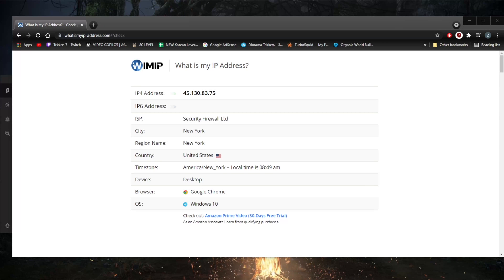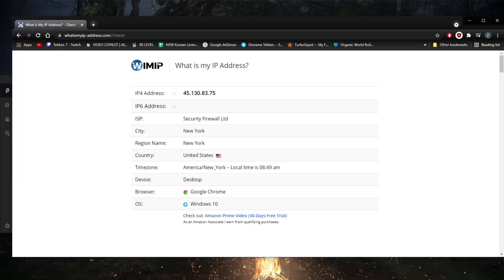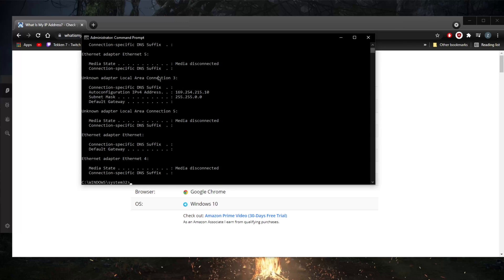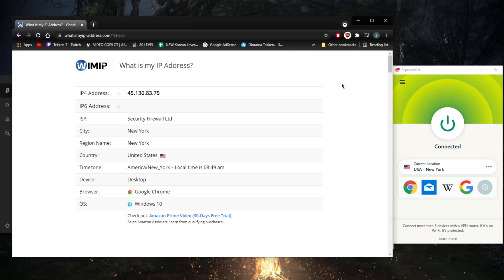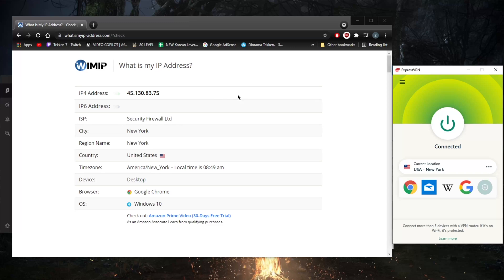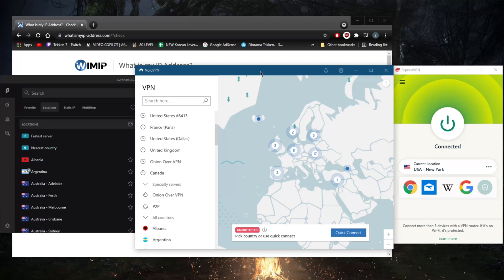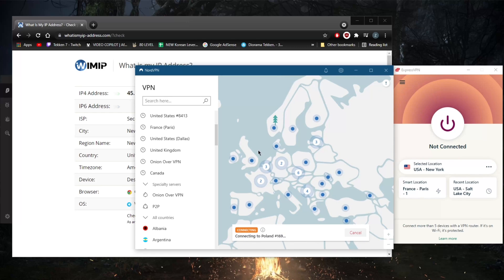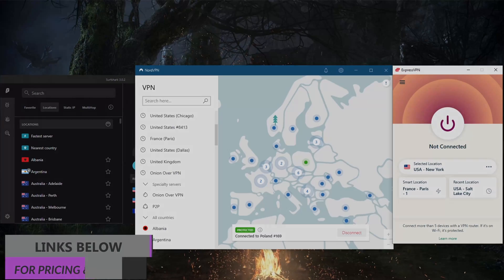How to Change Your IP Address With a VPN in 2026 👇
How to change your ip address guide - The most reliable method to change your IP is by using a VPN. These 3 VPNs below are the best in the industry.

How's it going everybody welcome back. And today mature guys a few ways you can change your IP address, I also recommend the one best way to change your IP address specially if you're seeking to unblock streaming services and bypass your restrictions, or just simply if you're looking to secure your device. So now a few ways to change your IP address is simply by contacting your internet service provider or ISP, and asking them to simply change it for you. And maybe they'll oblige. And if they don't, what you can do is turn off your router for five to 10 minutes, you might have to turn it off, just leave it overnight. How to Change Your IP Address . Actually, sometimes if it doesn't work, when you do turn off your router, you're you're you're pretty much letting go of your IP address so that your ISP could recycle that IP address and give it to somebody else. And once you turn on your router, again, you'll be able to kind of get a new IP address. Hopefully, if that doesn't work, you can Another way is of course by using the Tor Browser, because when you're using the Tor Browser, you are using a like a host of IP addresses. Actually everything is quite a bit scrambled within the Tor Browser. How to Change Your IP Address . But beware, your ISP will be able to tell that you're using the Tor browser using your real IP address, but they won't be able to tell what's what you're doing within the Tor Browser because everything is encrypted. And again, it's scrambled by a whole bunch of IP addresses, given the nature of the Tor Browser, so that's one way to do it. All right. forward slash release, oops, forward slash release. And that will release your IP address and then type IP config again. Excuse me, oh, yeah, IP config. forward slash and re new. And this should Oh, excuse me, this operation can be fun. Yeah. And that's pretty much it. How to Change Your IP Address . That's so IP config, forward slash, release, and then IP config forward slash renew and really as simple as that this should change your IP address. But of course, if you're looking to change your IP address, in order to bypass geo restrictions and streaming services and such, of course, you're going to have to use a VPN, that'll be the best way to change your IP address. If you don't want to use a VPN, you can definitely use a proxy extension for so for whatever chrome will be a Chrome or Firefox, whatever browser you're using, you can download a proxy extension, you'll be able to use these proxy servers and change your IP address. How to Change Your IP Address . But your connection won't be encrypted. Because when using a VPN, of course, you're encrypting your traffic. You'll also find links to special deals and discounts in the description down below if you guys are interested besides that.

Hope you enjoyed my How to Change Your IP Address With a VPN in 2026 video.